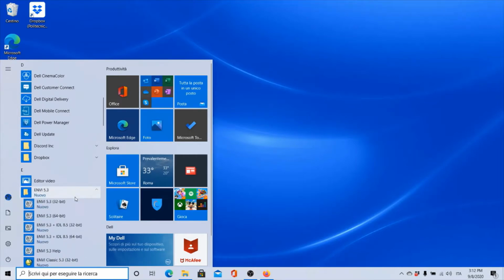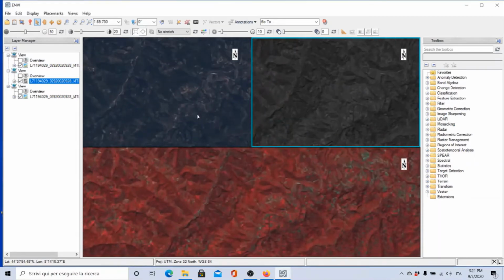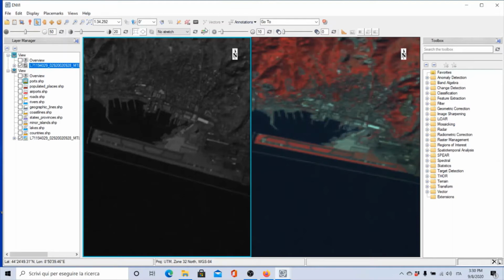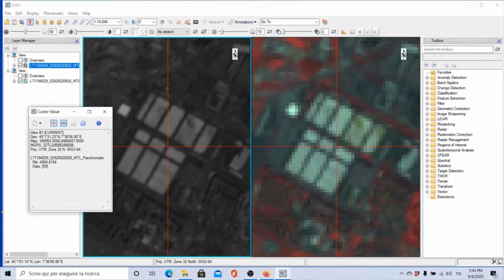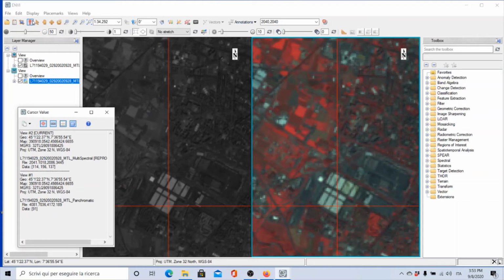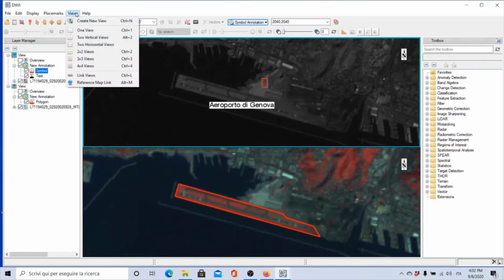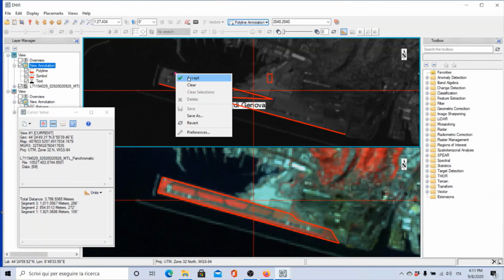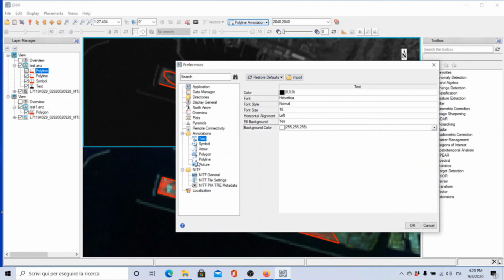Lab 2 Raster and Vector Data Management